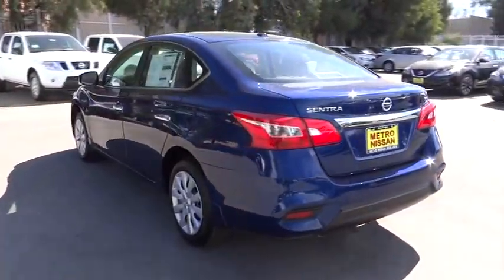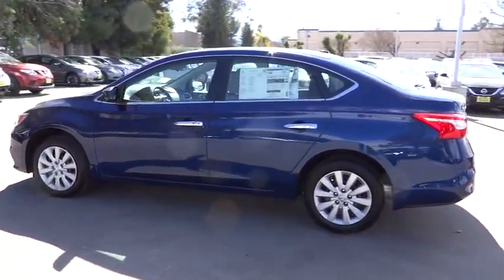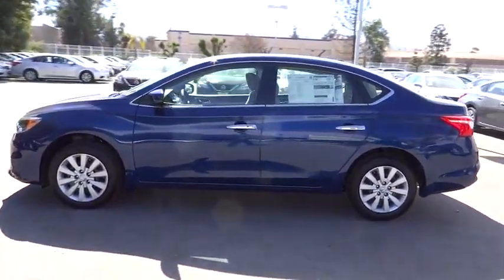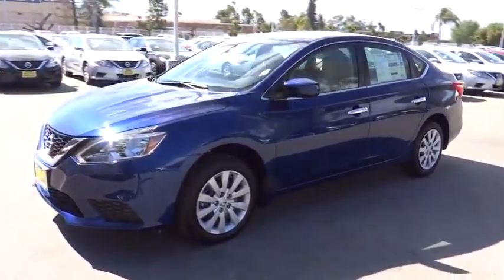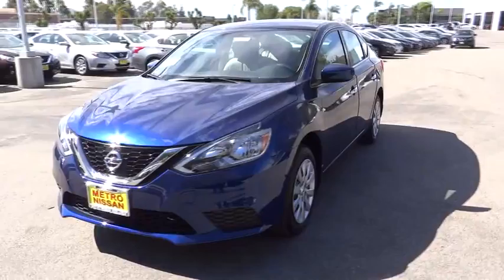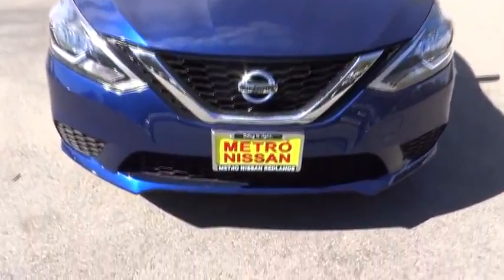2016 Nissan Sentra San Bernardino, Fontana, Riverside, Palm Springs, Inland Empire, CA 34144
2016 Nissan Sentra

Delivers 38 Highway MPG and 29 City MPG! This Nissan Sentra delivers a Regular Unleaded I-4 1.8 L/110 engine powering this Variable transmission. [M92] HIDE-A-WAY TRUNK NET, [L92] CARPETED FLOOR MATS W/TRUNK MAT, [B92] BODY COLORED SPLASH GUARDS (4 PIECE).* This Nissan Sentra Features the Following Options *Window Grid Antenna, Wheels: 16 Steel w/Full Wheel Covers, Variable Intermittent Wipers, Valet Function, Urethane Gear Shift Knob, Trunk Rear Cargo Access, Trip computer, Transmission: Xtronic CVT, Transmission w/Driver Selectable Mode, Torsion Beam Rear Suspension w/Coil Springs.* Visit Us Today *For a hassle-free deal on this must-own Nissan Sentra come see us at Metro Nissan of Redlands, 1655 Industrial Park Ave, Redlands, CA 92374. Just minutes away!